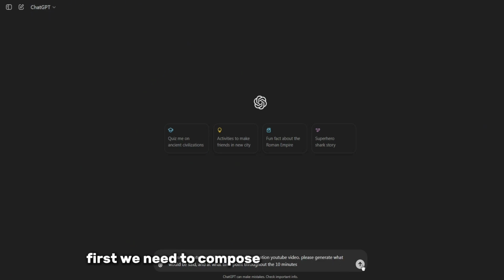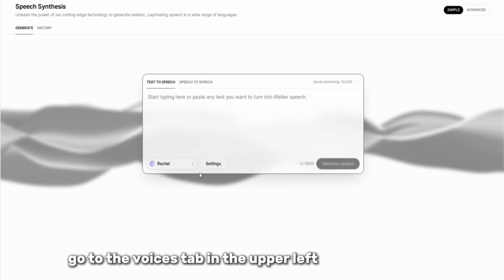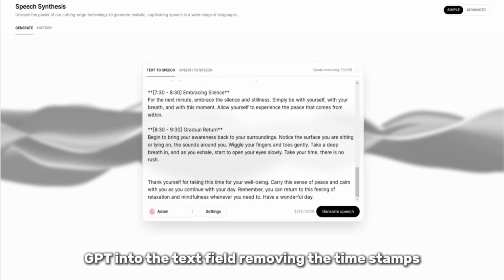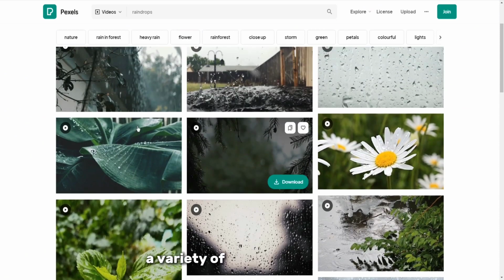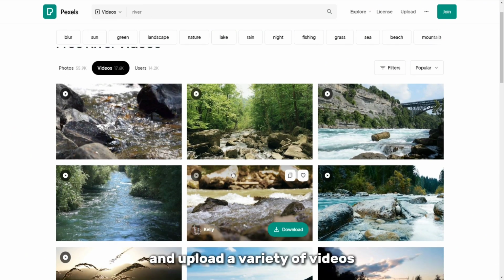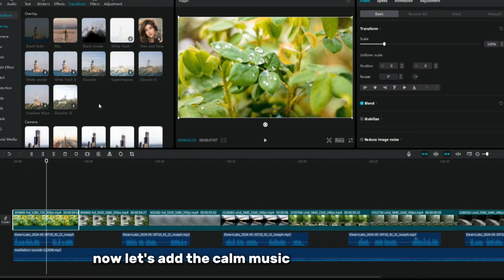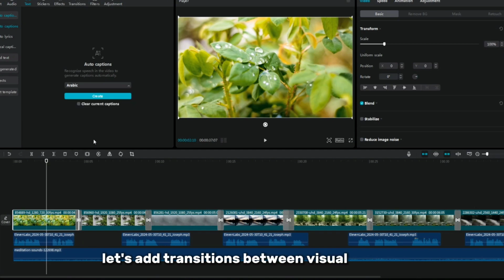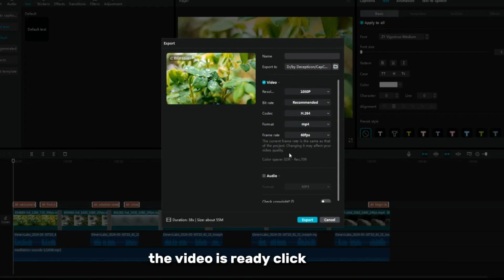Creating Viral Meditation Videos: Earn $10k/Month with YouTube Automation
Embark on a journey with us as we delve into the lucrative world of anonymous content creation, where your face remains behind the scenes while your bank account takes center stage. ProfitPulse is your go-to guide for mastering the art of monetizing faceless YouTube channels and turning your passion into a thriving online business.

🤫 Faceless Strategies Unveiled: Explore the strategies and techniques that successful faceless YouTubers employ to build a massive following and monetize their content without revealing their identity. We uncover the secrets to maintaining privacy while maximizing profits.

🚀 Channel Growth Hacks: Discover the hacks and tricks to rapidly grow your faceless YouTube channel's subscriber count and engagement. We provide step-by-step guides and real-life case studies to help you navigate the algorithm and boost your channel's visibility.

💰 Financial Freedom Blueprint: Our channel isn't just about making money; it's about achieving financial freedom. ProfitPulse equips you with the tools to build a sustainable income stream, allowing you to live life on your terms.

🔒 Privacy Protocols: Dive into the importance of maintaining your anonymity online and learn about the best practices for safeguarding your personal information while still thriving in the digital landscape.

Join the ProfitPulse community and redefine your YouTube journey. Whether you're a seasoned content creator looking to switch to a faceless format or a newcomer eager to explore this unique niche, we've got the insights and inspiration to propel you towards financial success.